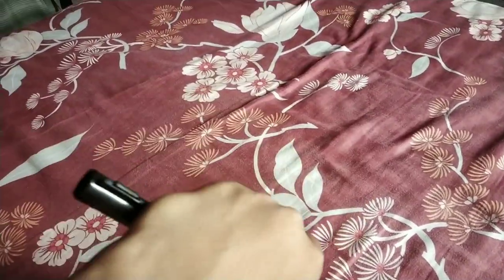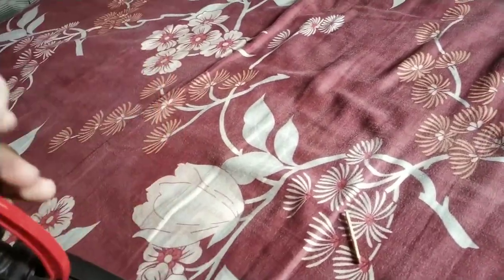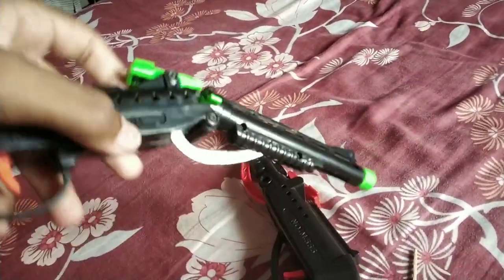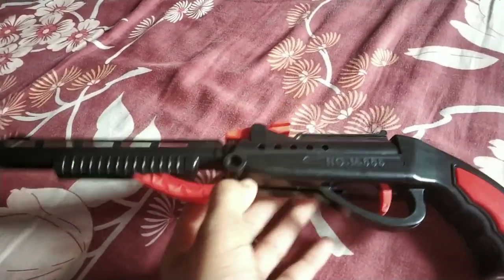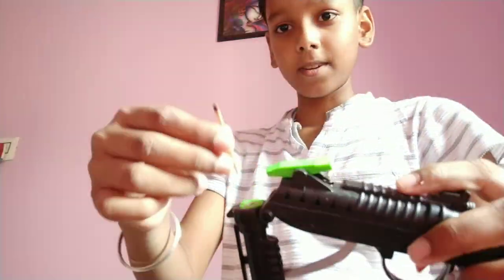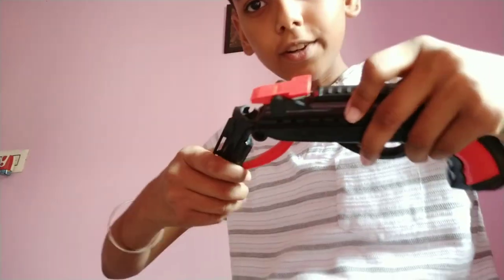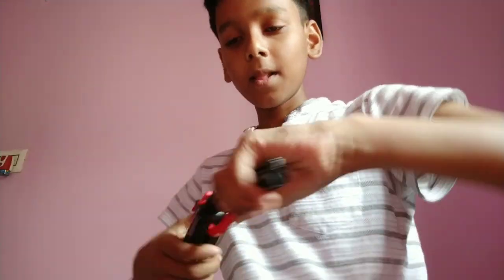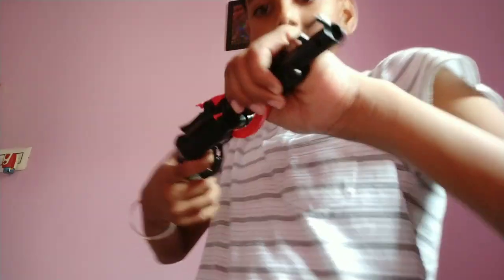I have a brand new gun which have matchstick ammo in place of plastic and sponge ammo